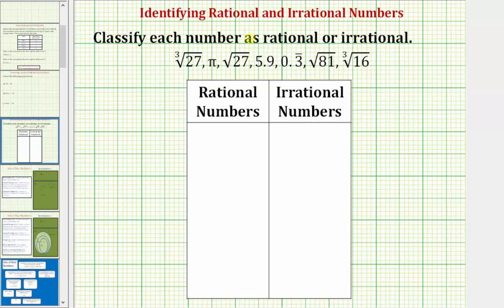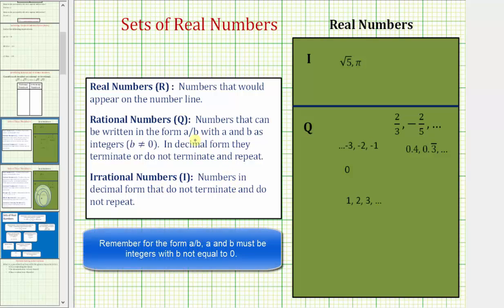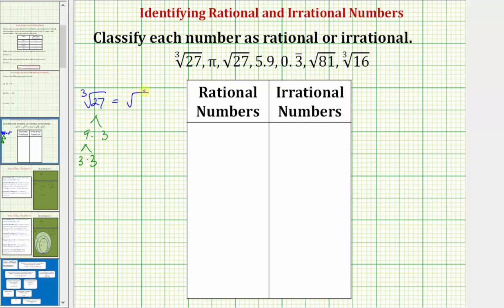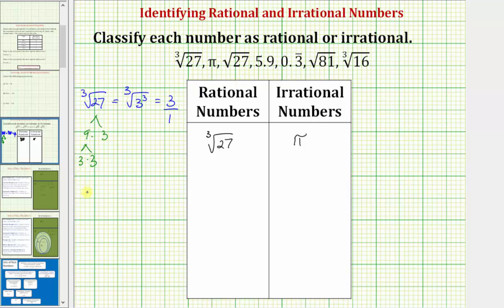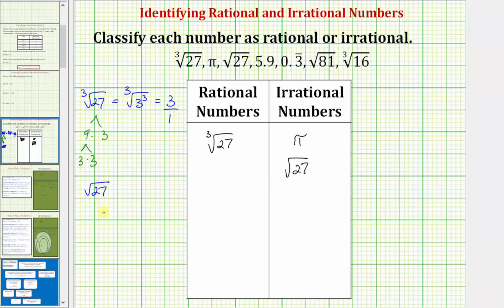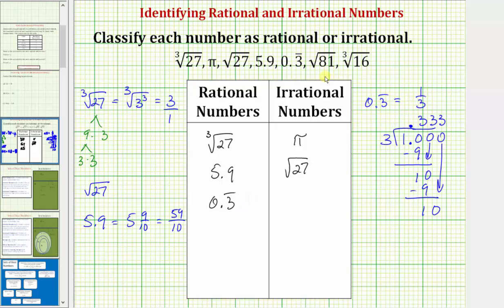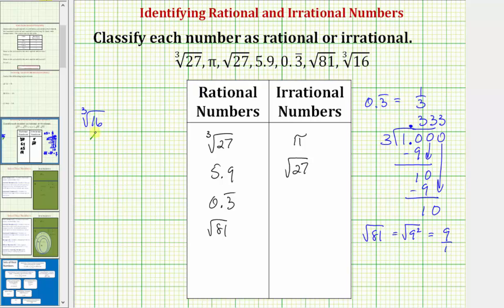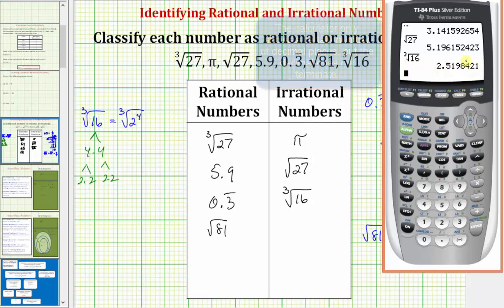Classify Numbers as Rational or Irrational (Common Core Math 7/8 Ex 4)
This video explains how to classify real numbers as rational or irrational.